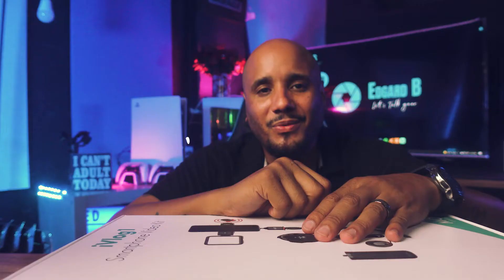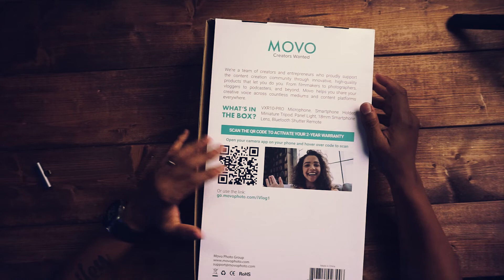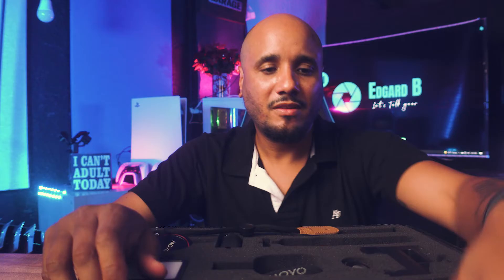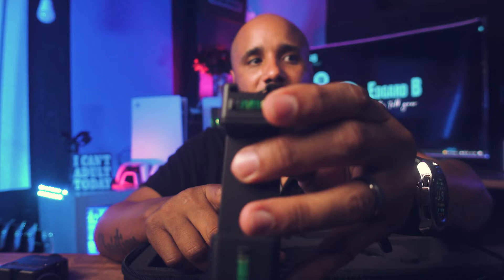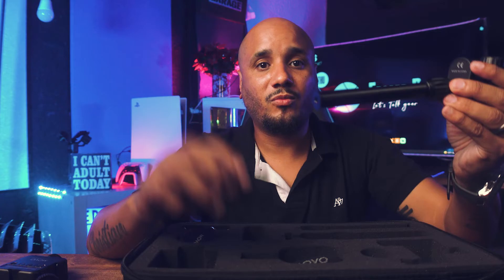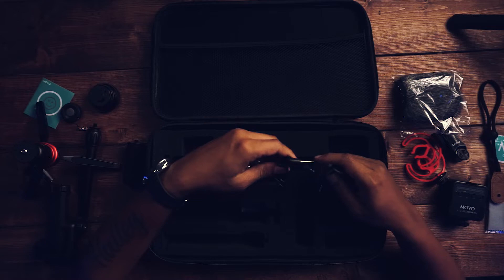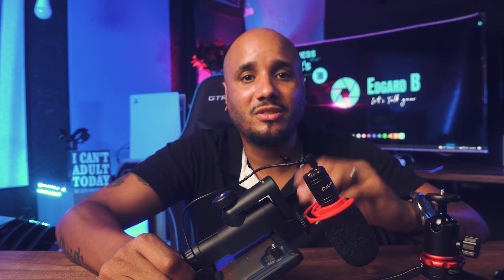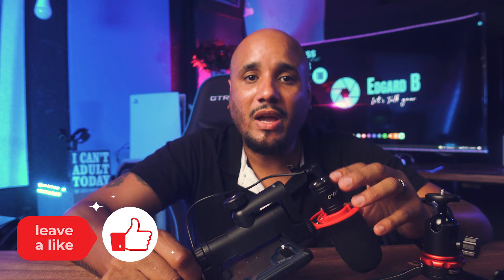Movo iVlog1 Smartphone Video Kit Review ( The Best Mobile Vlogging Kit )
This Video is the 3rd installment of my Mobile Vlogging Series and It's the Movo iVlog1 Smartphone Video Kit Review
( The Best Mobile Vlogging Kit )

Movi iVlog1 Smartphone Video Kit

🕰️ Timestamp Chapters
0:00- Intro & Disclosure
1:02- Unboxing
5:00- Set Up
5:15- Using the Kit
5:52- My Final Thoughts & Outro

Gear That I use or reviewed.

Movo SPL-WA 18mm Wide Angle Lens

Crosstour 4K Action Camera

Mirfak N2 On Camera Microphone with Shock Mount and Furry Windshield

Kobratech Apex A70 Tripd

Nicefoto 35 Inch Parabolic Softbox

Nicefoto 47 Inch Parabolic Softbox

Ulanzi WL-1 Wide Angle Lens

TAKSTAR SGC-600 On-Camera Condenser Interview Microphone
W1 Small Body Camera

Bietrun WXM22

TU1 USB Mic Kit

Fifine Webcam 1440P

KobraTech Smartphone Video Rig - The UltraGrip Pro

SMALLRIG Camera Cage for Sony ZV1 Camera - 2938

K&F Concept 78" Tripod/Modopod (The Best Budget Tripod Under $100 For Youtube )
Amazon

Deity V1 D4 Duo

MAONO AU-CM10- Shotgun Microphone

ULANZI VL49 RGB Video Light

TECKIN LED Smart Bulb

GVM 10 inc Led Light

Fifine K690

Fifine T669 Microphone Kit with Adjustable Scissor Arm Stand Shock Mount
GVM 10inch LED Bi-Color Edge Video Lighting kit (Y30D-160)

Zhiyun Crane-M2 Crane

Sony ZV1 -

Movo VXR10

Comica Lav Mic For Iphones
Comica Lav Mic For Samsung USB Type C
Neewer CN-160
New Version
Neewer T100 -

TP-Link WiFi 6 AX3000 PCIe WiFi Card (Archer TX3000E)

Redragon K552W Mechanical Gaming Keyboard

Zoom H1n

18" Neewer Ring Light

Bugani M90 Bluetooth Speaker

iSteady Gimbal Stabilizer

Govee LED Strip Lights RGBIC

Govee Smart WiFi LED Strip Lights

Neewer 2 Packs Dimmable 5600K USB LED Video Light

USB C to 3.5mm Headphone Audio Adapter

Zhiyun Smooth 4 3-Axis Handheld Gimbal

Sturdy Tiger Flexible Tripod

APEMAN h60 Trail Camera

APEMAN Mini Trail Camera 16MP 1080P  H40